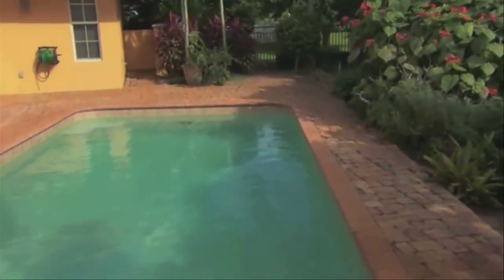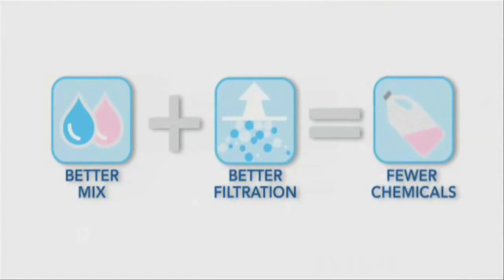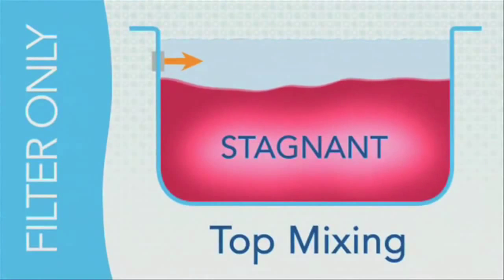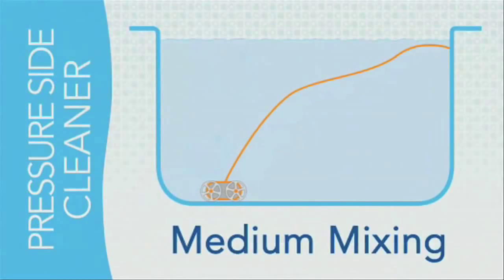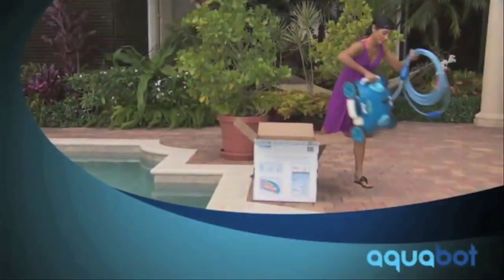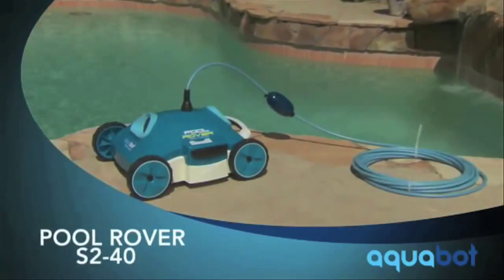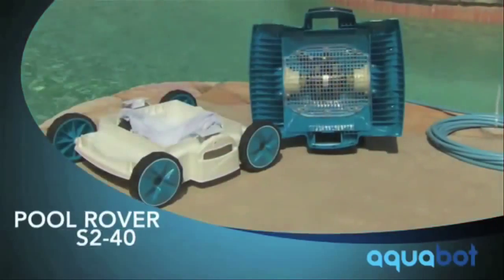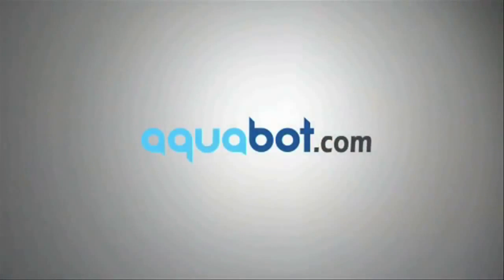Aquabot Pool Rover Top Milano robot pentru curatarea piscinei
Aquabot Pool Rover Top Milano robot pentru curatarea pardoselii piscinei